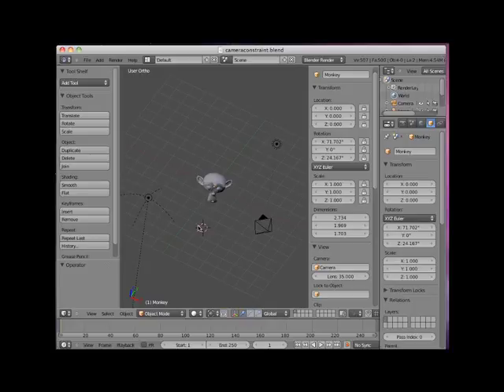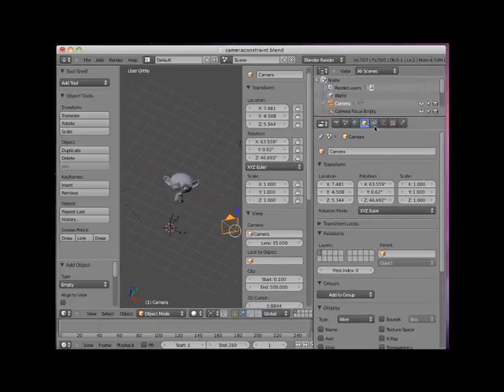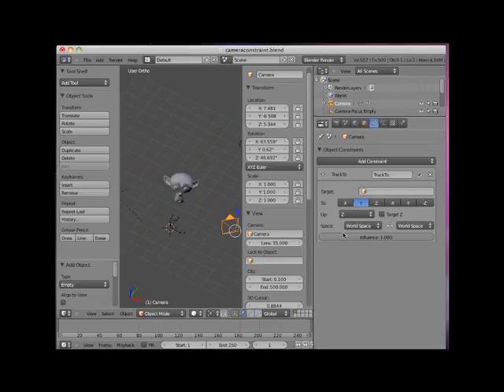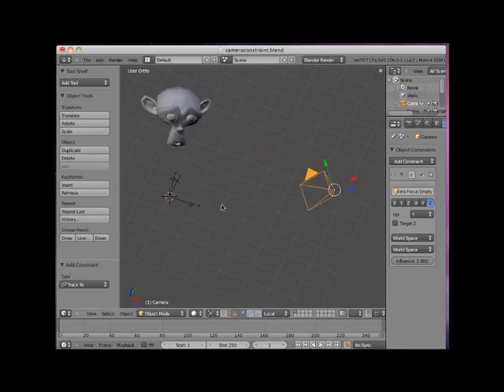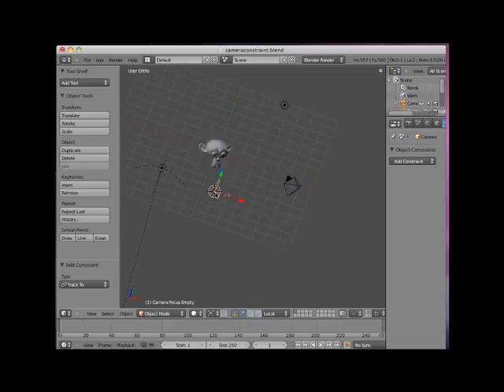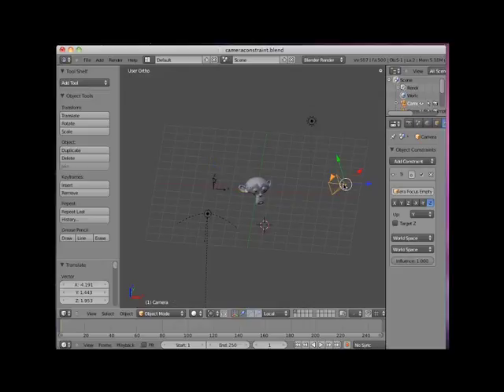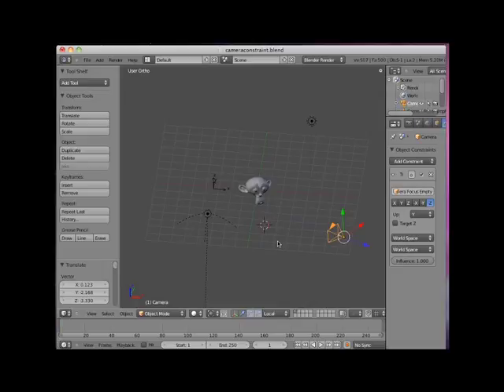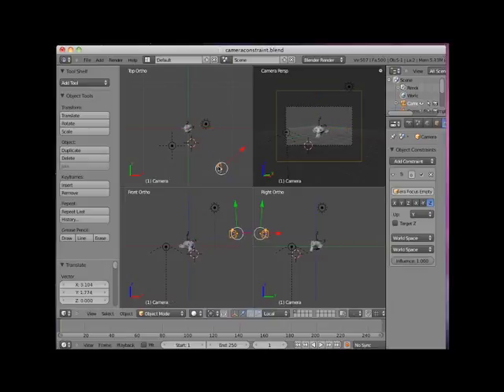Blender, Lesson 05 11 CameraConstraint -Neal Hirsig